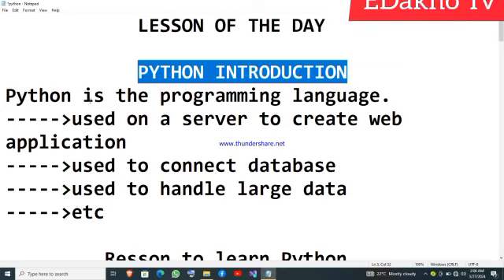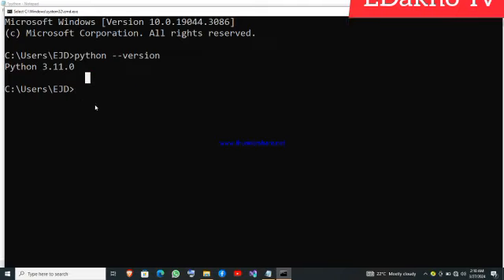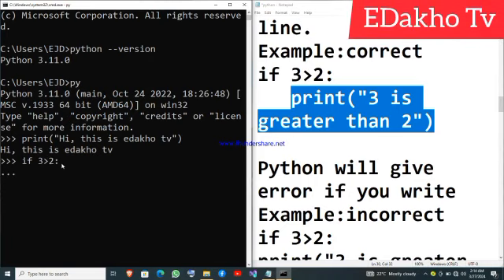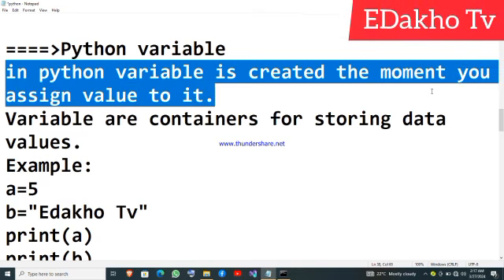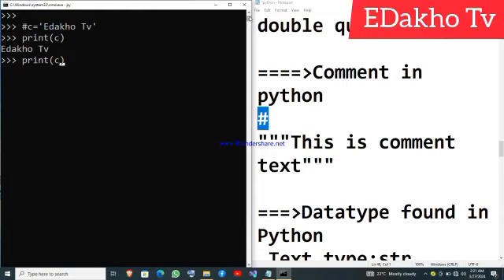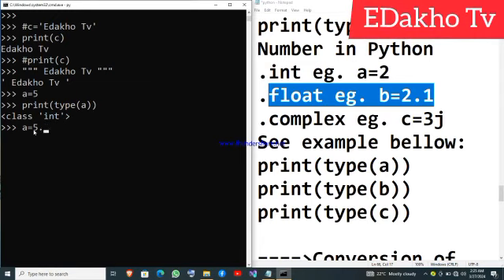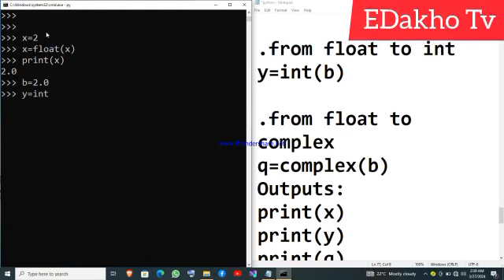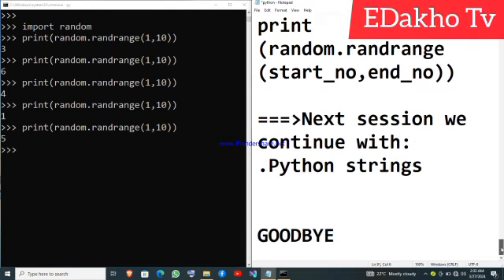Introduction to Python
EDakho Tv || Introduction to Python from the beginning